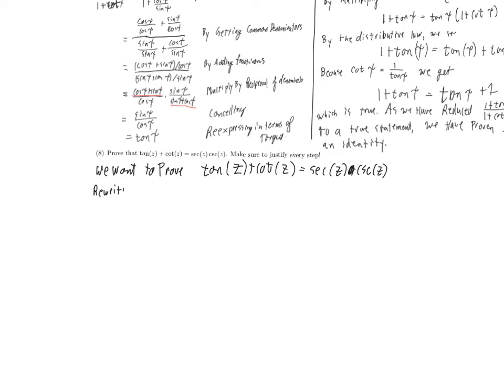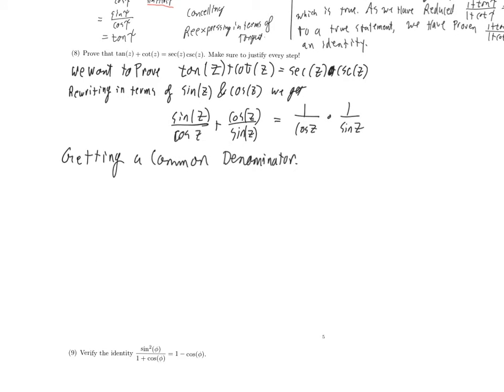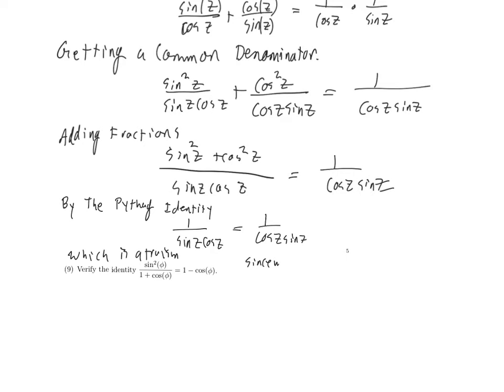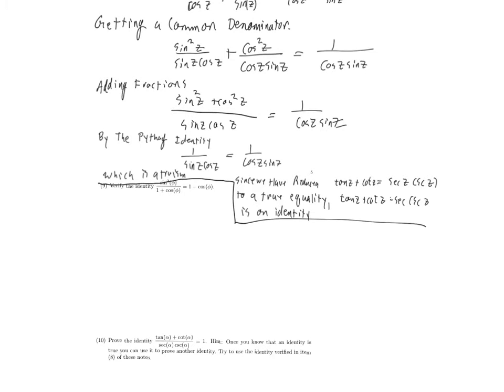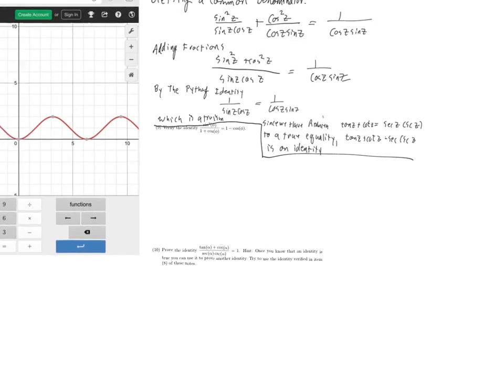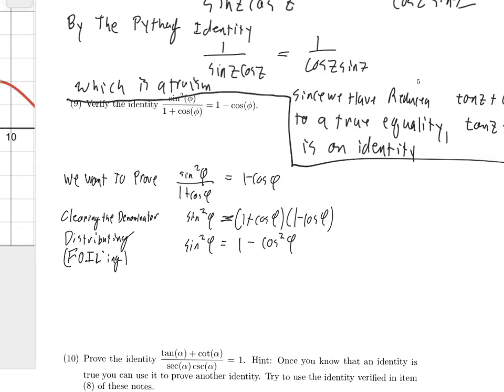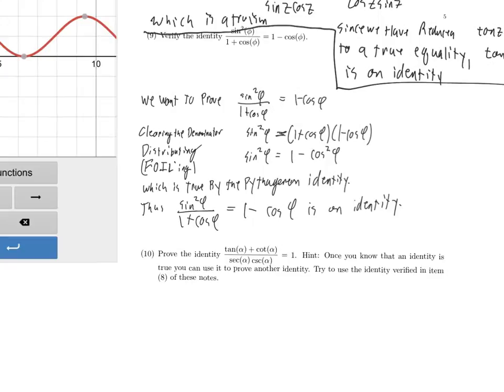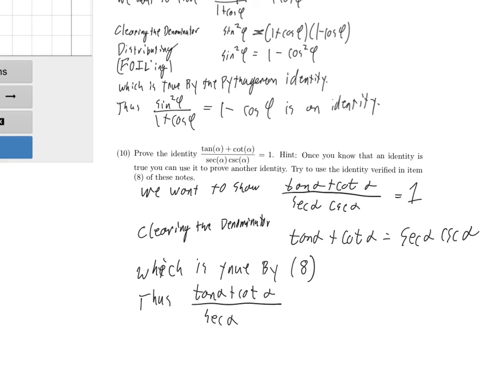Proving trig identities 3